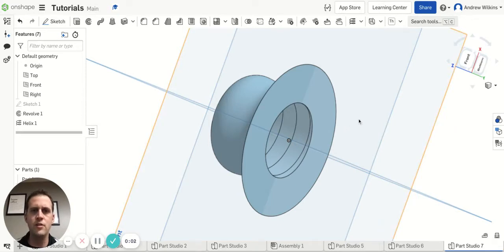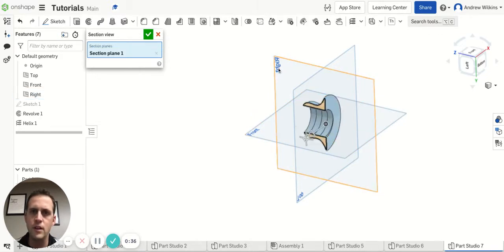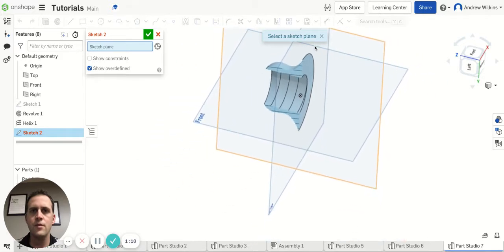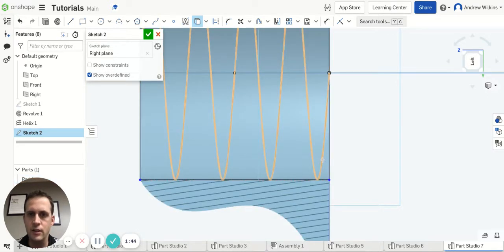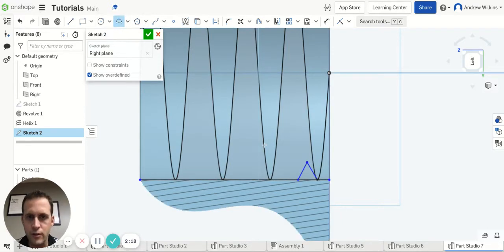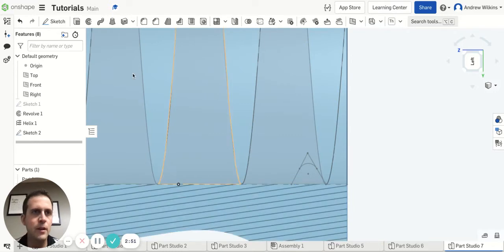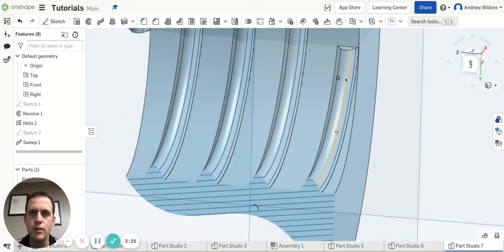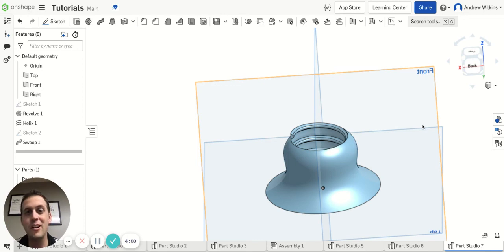Onshape Tutorials - Interior Threads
How to create interior threads with a sweep on a helix in Onshape.